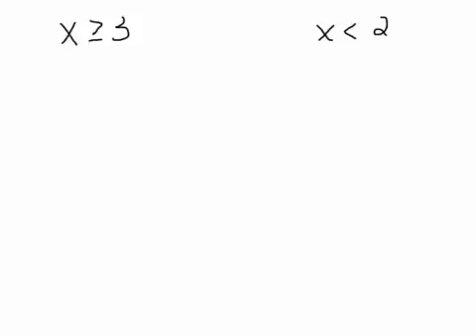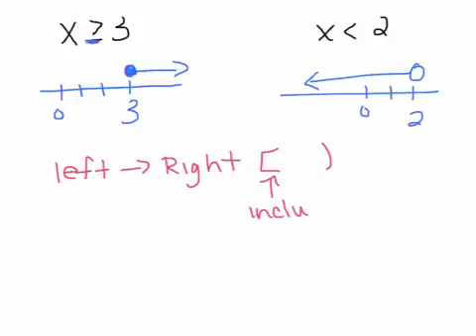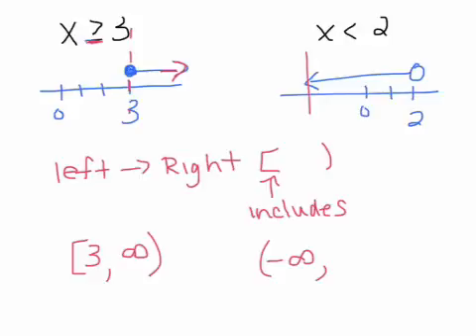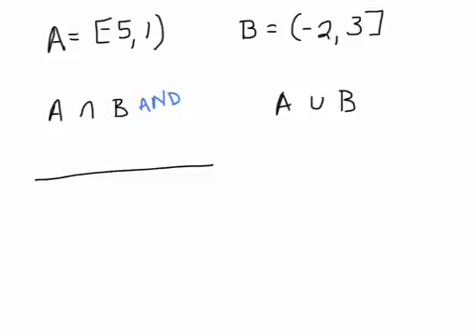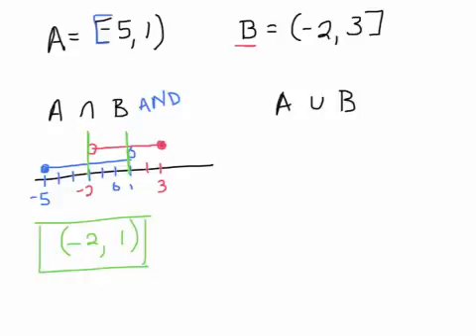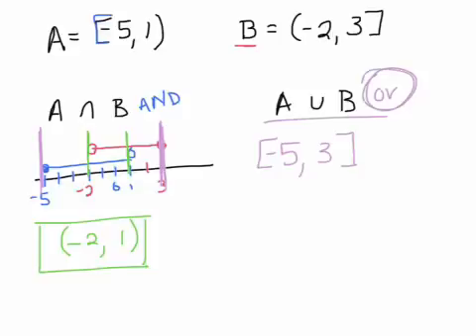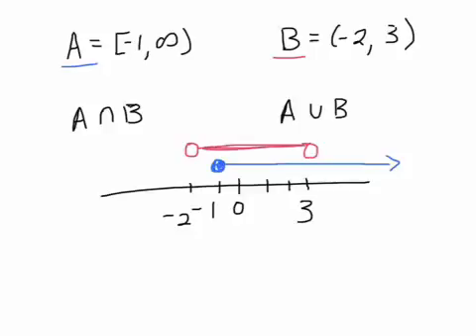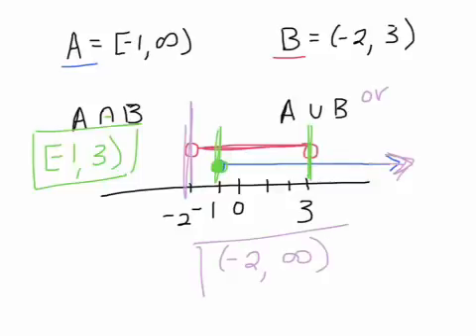R.1 video 2